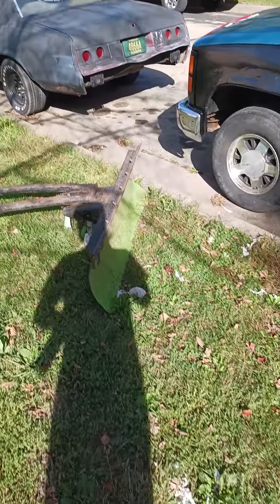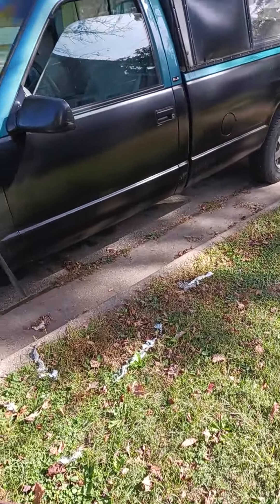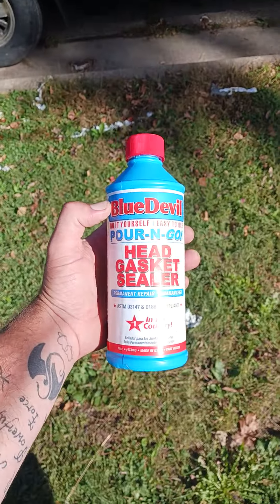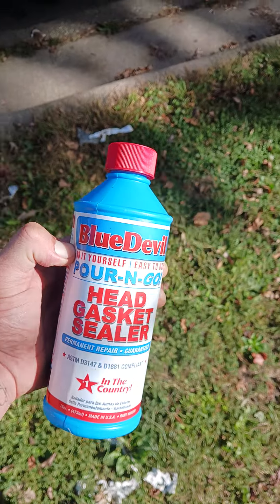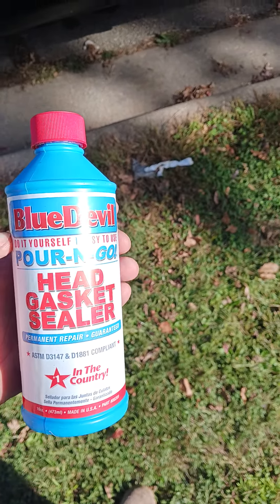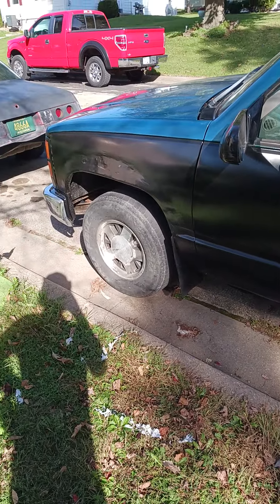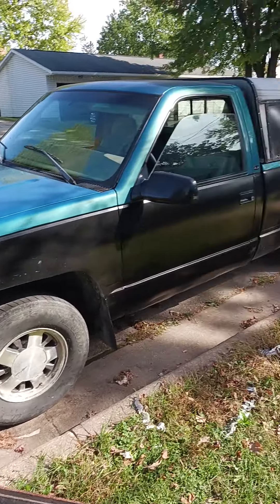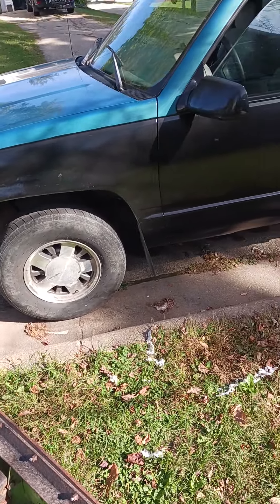freebie chevy update